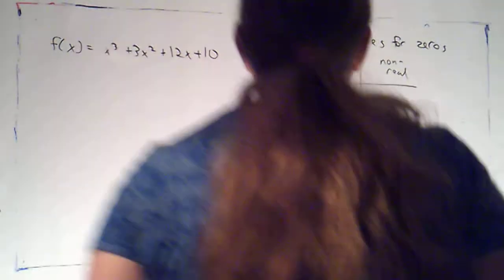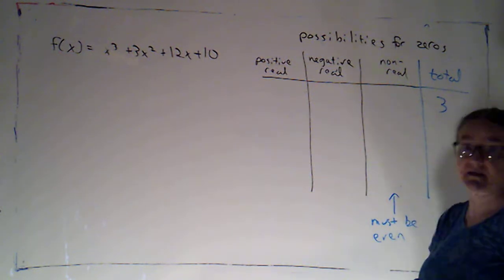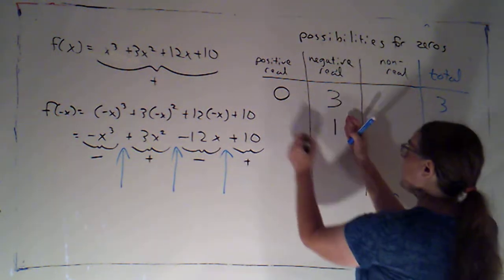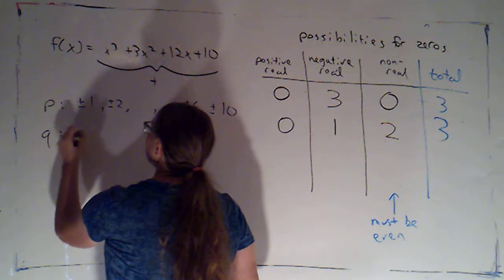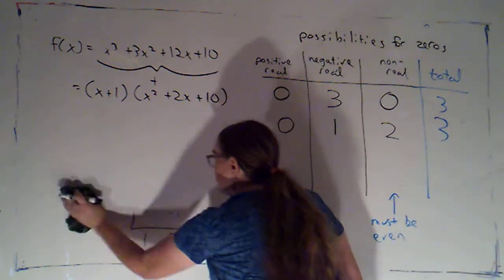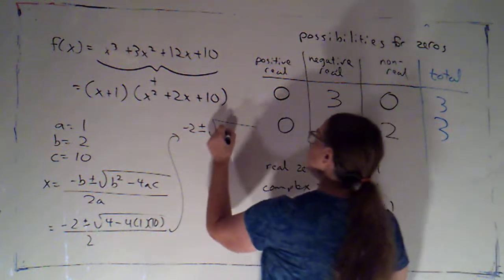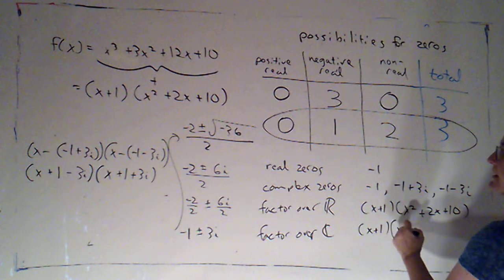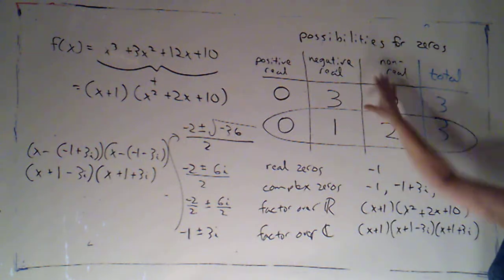Math 2 Section 2 4 part 6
An example in which we use Descartes' rule of signs to strategize about which possible rational zeros to check first.